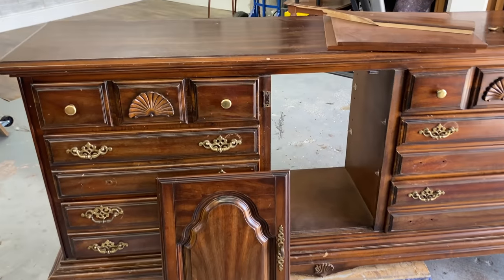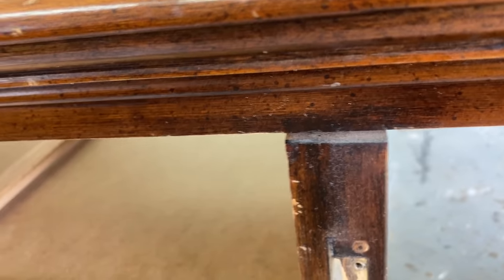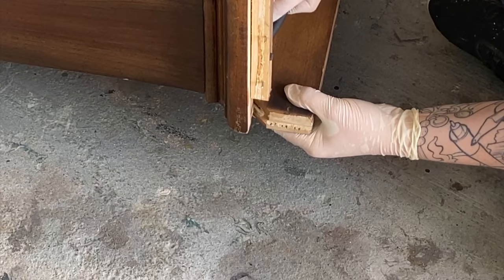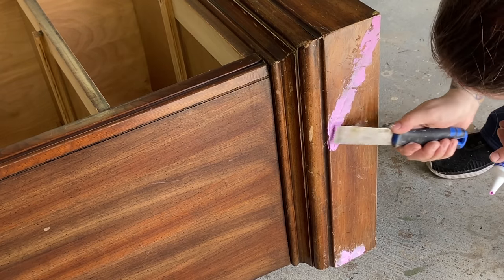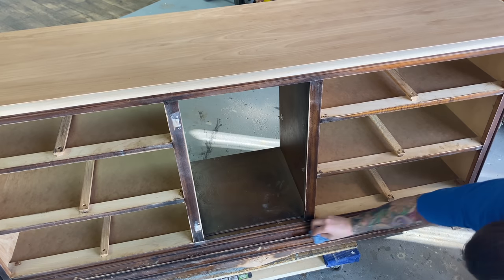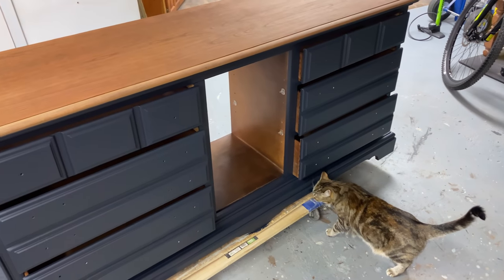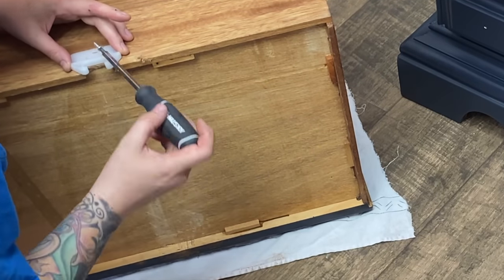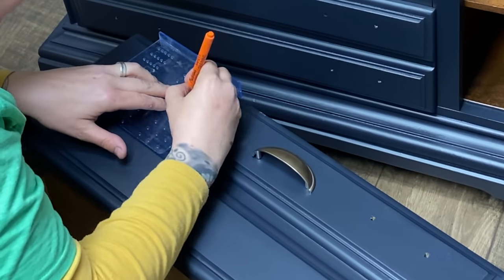REFINISHING a discarded dresser - saved from the trash!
My first REAL YouTube video (!) is all about saving a vintage Kaufman Furniture dresser from a date with a dump truck. Plucked from the side of the road, I work over two full days to repair, refinish, and turn this solid piece into something BEAUTIFUL! I love a wood and paint combination!
PS- YES, I know the music is loud. I was still learning. You'll find my later videos much better with the audio!

PRODUCTS USED IN THIS VIDEO:

💡Paint: custom mixed colour, Fusion Mineral Paint

💡Wise Owl Lemon Verbena Furniture Salve

💡Design Master Premium Metal Spray, Champagne Gold
     (no Canadian Link, Sorry!)
(US Link)

💡Sanding Discs
150 grit (Canadian Link)
(US Link)
220 grit (Canadian Link)
(US Link)